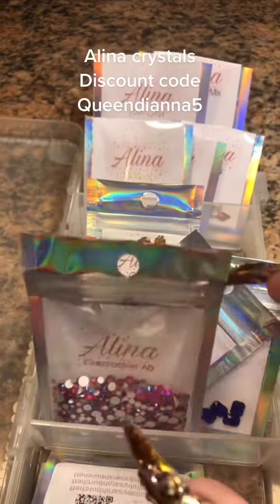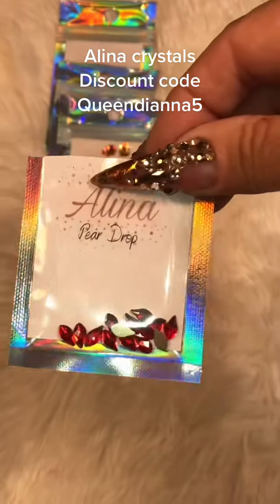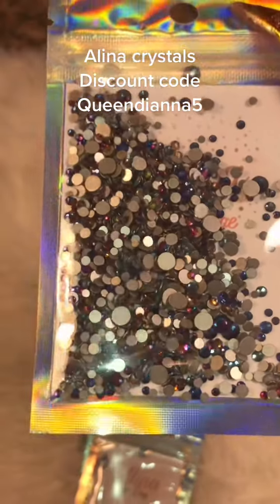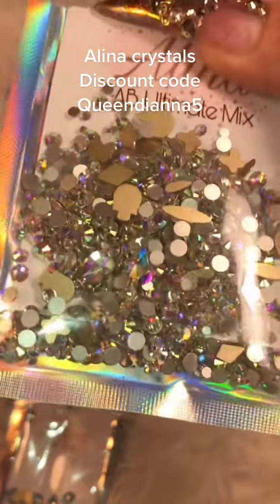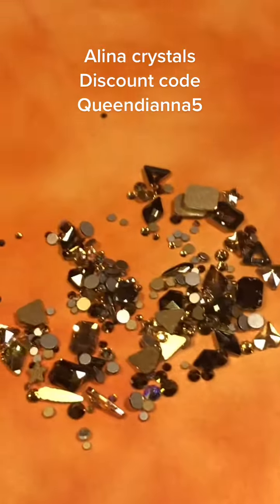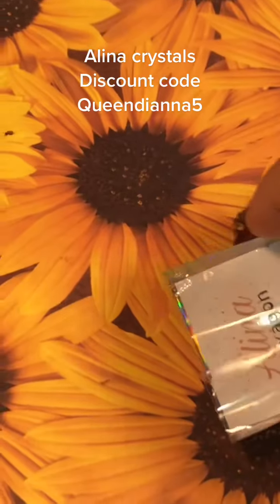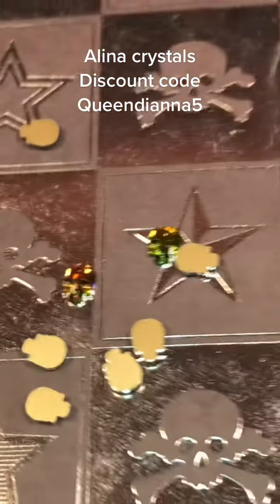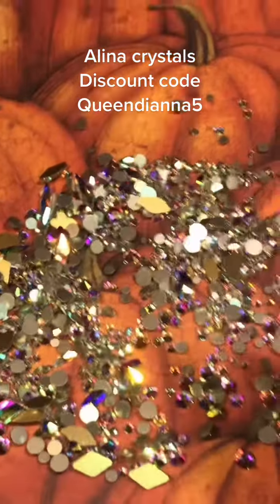crystals alinacrystals @nailsbysarahburchett @alinacrystals SPARKL